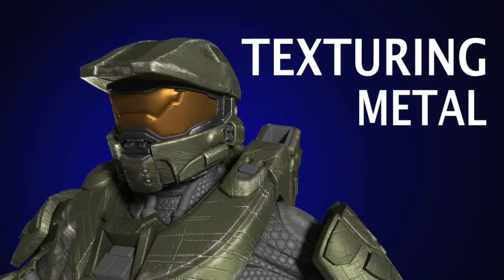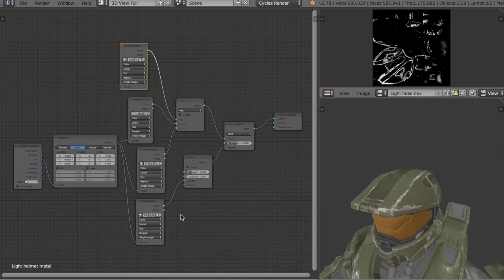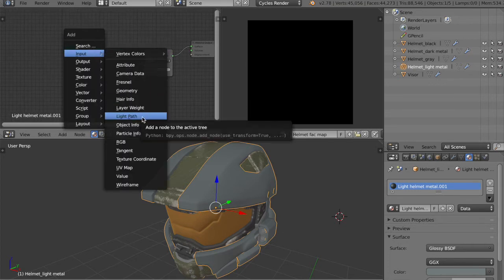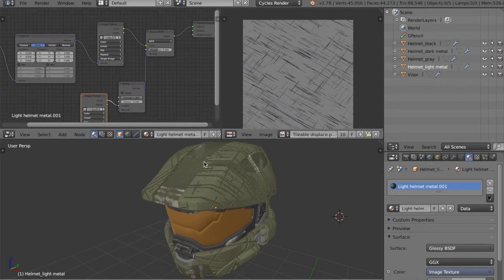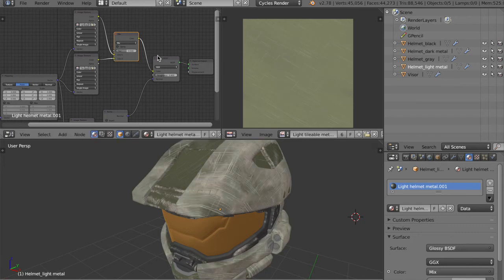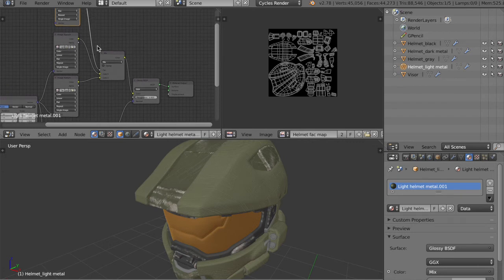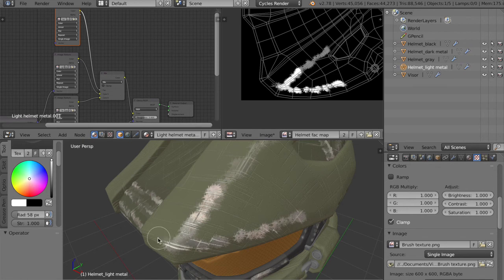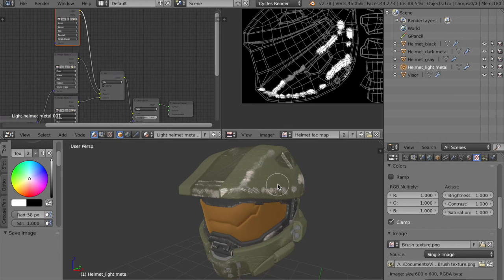Texturing metal in blender!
Welcome back, everyone! This video will teach you how to texture metal, and I'll be demonstrating on the Masterchief model. This video will quickly explain everything within two minutes, then go on to elaborate on each step later in case you were confused.

First, you want to UV unwrap the model by placing seams, which can be done by selecting edges and marking them by pressing 'ctrl-e/mark seam.' Place these seams out of the way, preferably where they cannot be seen.

The node setup allows us to add a scratched green metal texture, and selectively overlay a more worn version of the original texture onto the edges that will receive the most bumps.